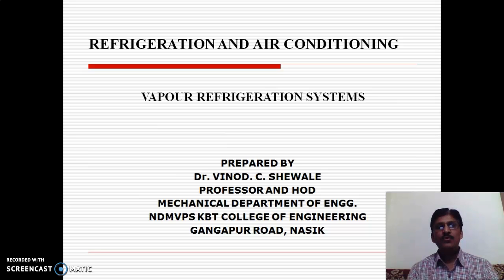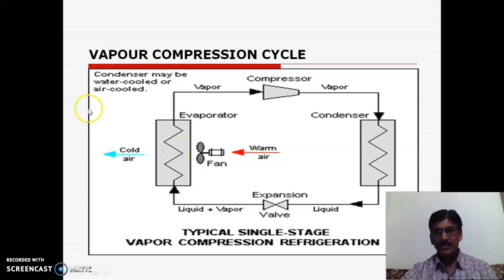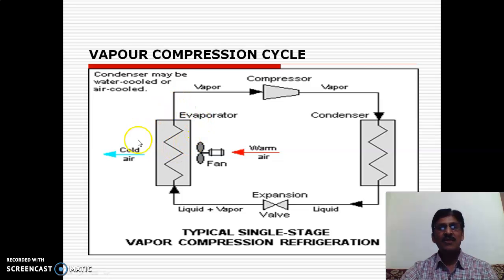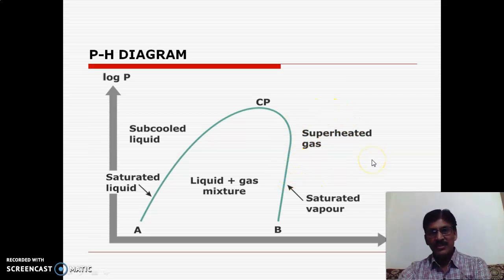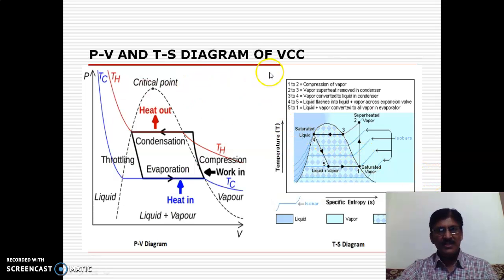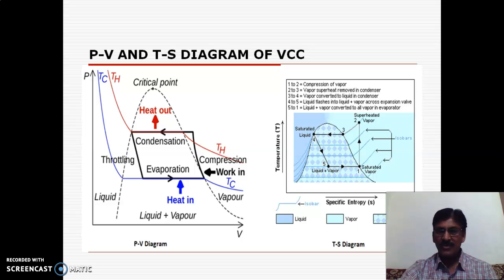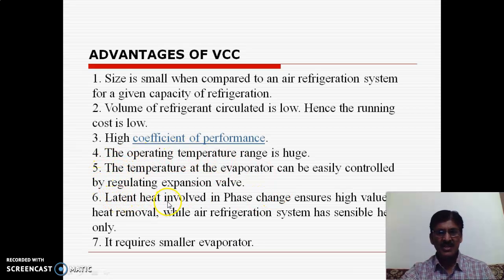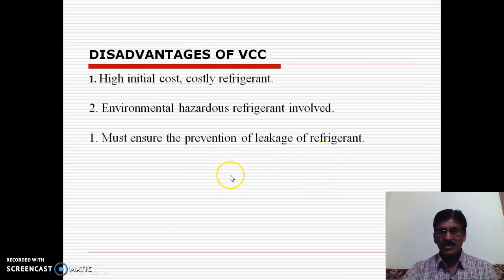VAPOUR COMPRESSION CYCLE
The viewers are able to understand the basic concept of vapour compression cycle.